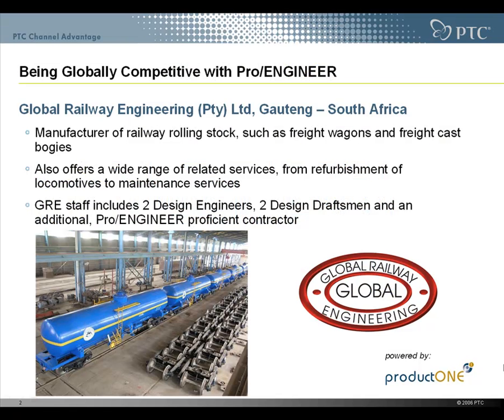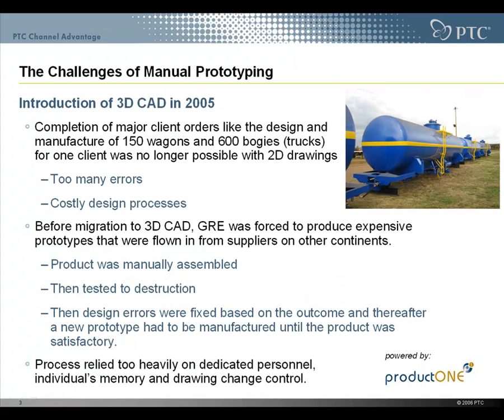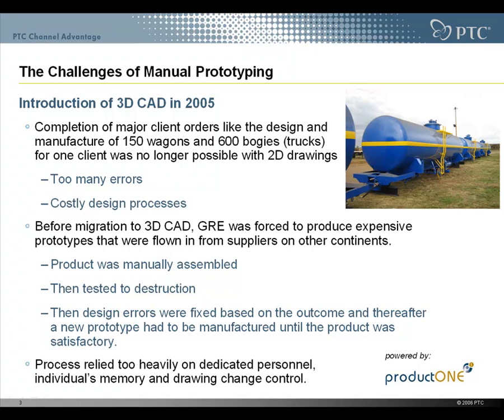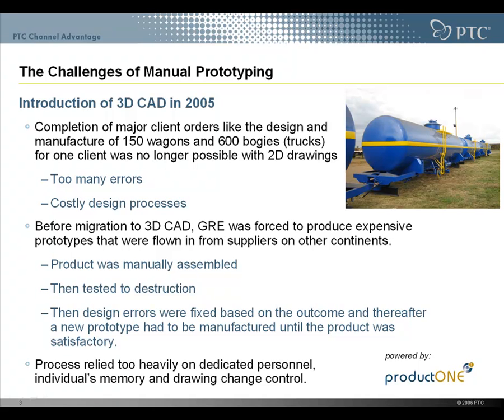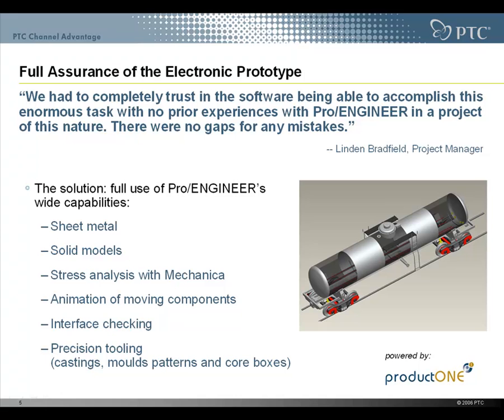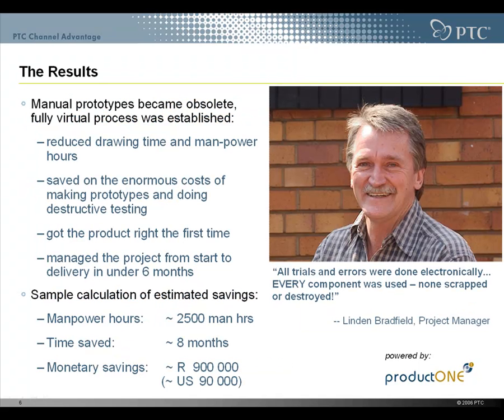Virtual Prototyping with Pro/ENGINEER: A Case Study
Global Railway Engineering from South Africa have made the move from 2D to 3D with Pro/ENGINEER and, by leveraging many of the products simulation and analysis capabilities, they succeeded in establishing a virtual prototyping workflow that helped them to save time and money.